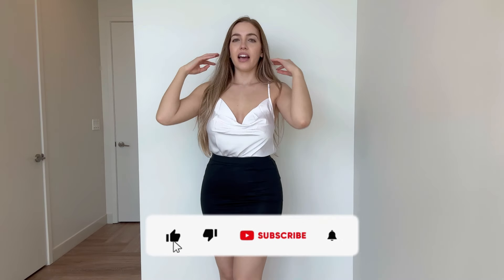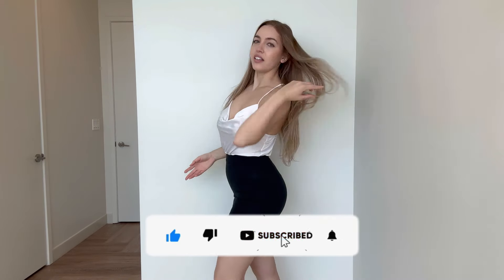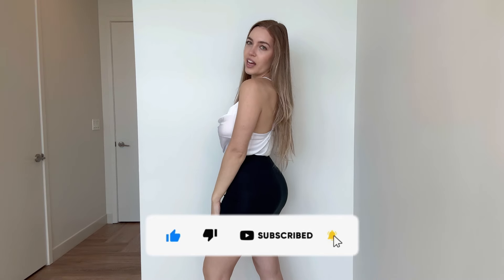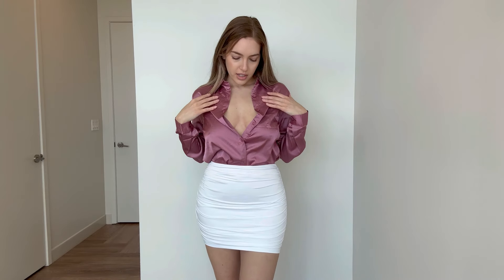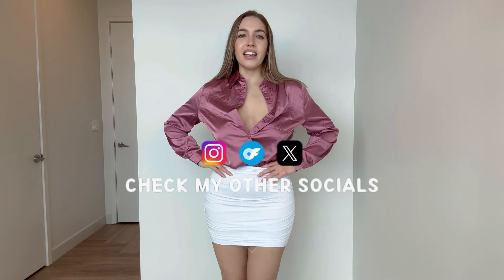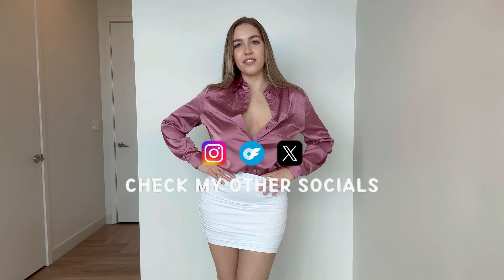OFFICE OUTFITS TRY ON HAUL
Heeyy :)) i am Leah, a normal girl who got bored working all day long as a software engineer. I decided to spice up my life and produce untypical videos about coding and things we can't speak about here.
💫Follow my other socials 💫
In this video, I try on all kind of outfits. Some of my videos include bikinis, dresses, mini skirts, short tops, lingerie, stockings, cosplay or any other outfits i can find in my weardrobe.

Enjoy this video and let me know what you think about it in the comments.